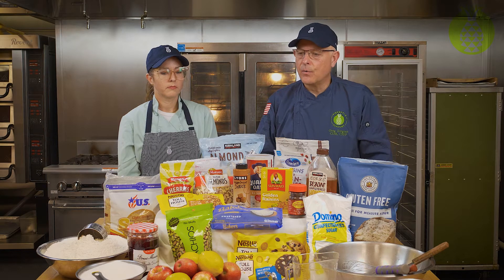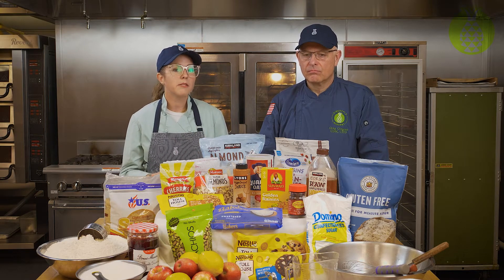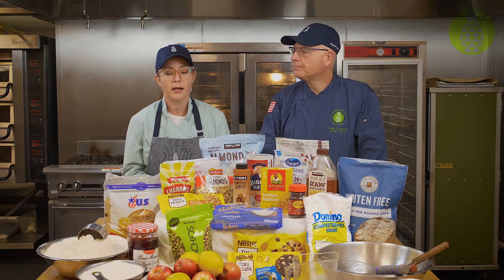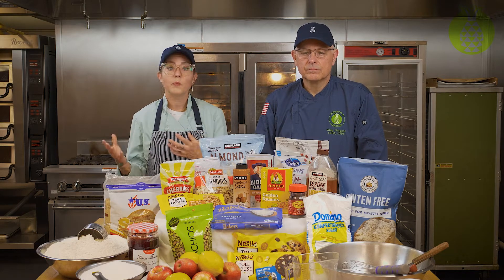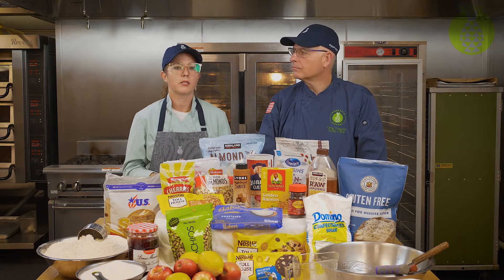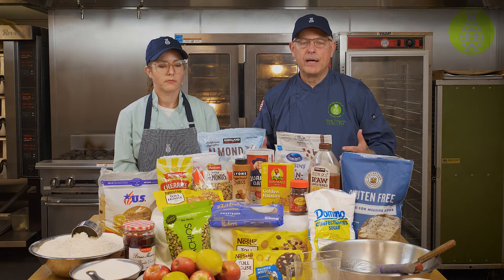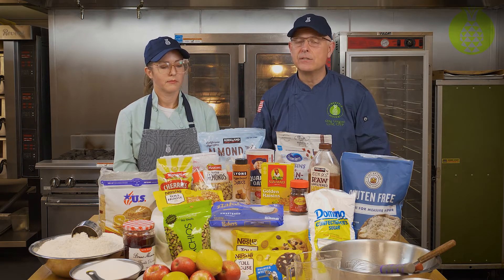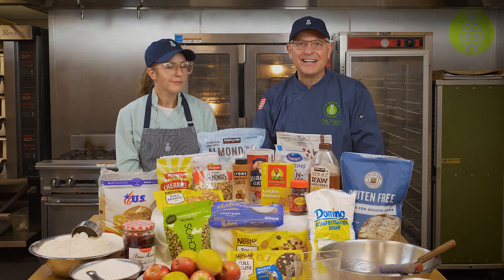Introduction to Basic Baking Part 3